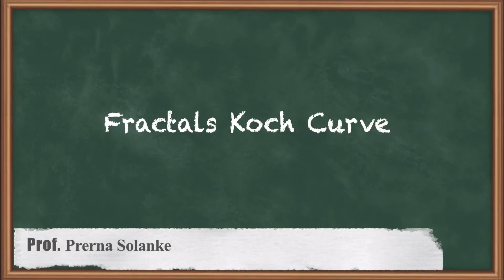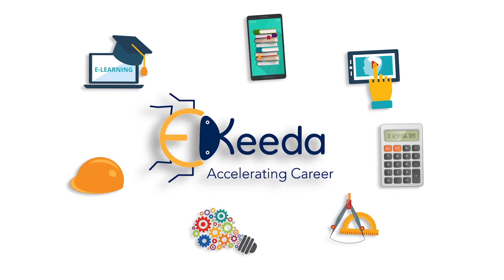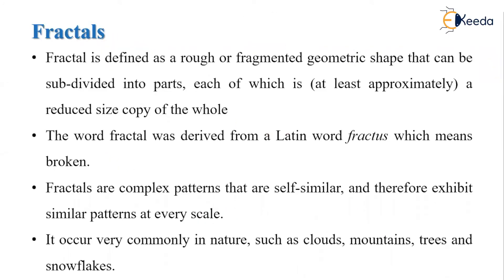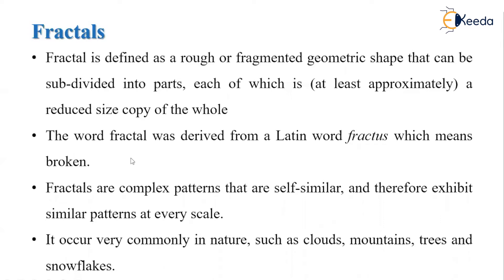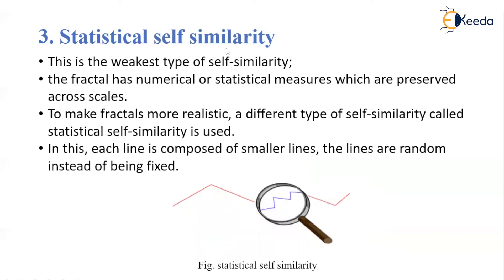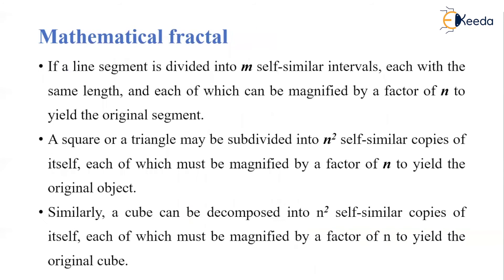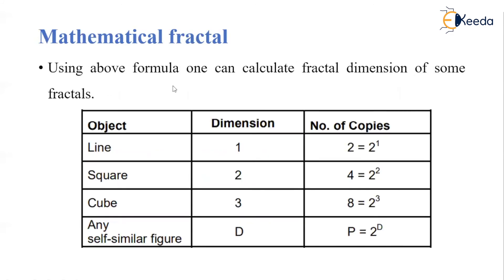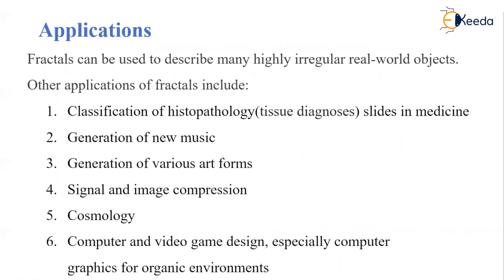Fractals Koch curve